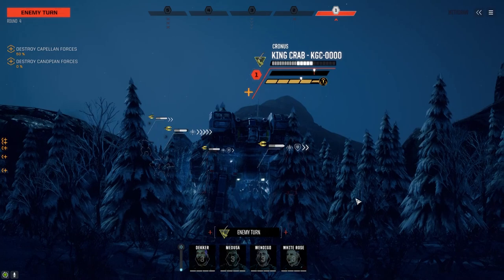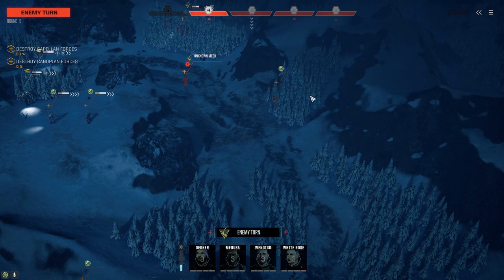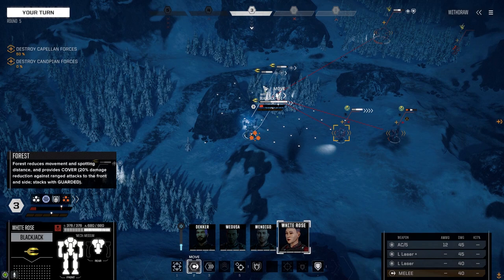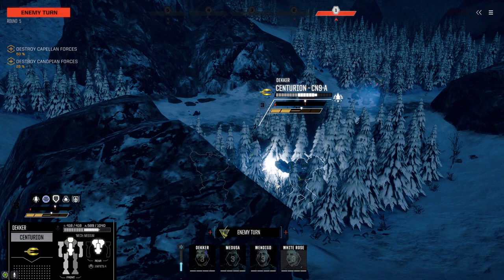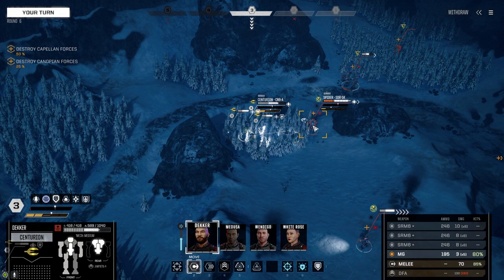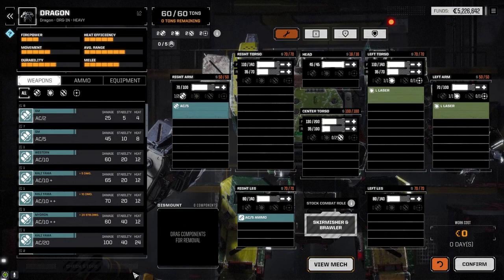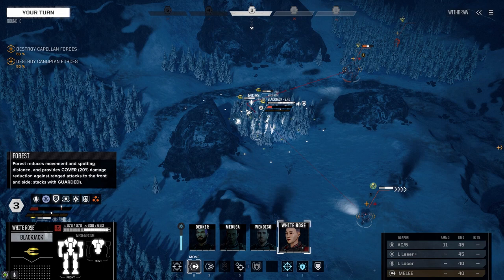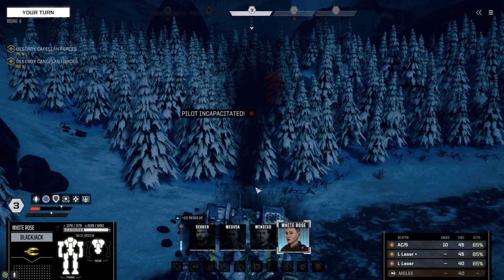BattleTech - Restoration #6: Farming Assault Mechs ~ BattleTech 2022 Game Guide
In this episode I’ll show you the drops I do in between campaign missions as we discuss the best way to hunt for, and salvage Assault mechs.

Using the techniques I’m about to demonstrate, I was able to salvage an entire lance of assault mechs in only 6 drops. And you should be able to do this for yourself using these methods in either campaign or career mode.

It only takes a moment, but it really helps out…

Tune in this time: 00:00
Greetings Mercenaries: 00:40
In this episode: 01:19
Why we salvage: 02:02
Mission types: 02:44
How salvage works: 03:54
Save the METAL: 04:25
Weapons: 05:35
Lance configuration: 06:23
The headshot: 06:50
Pilot injuries: 07:37
Awesome 8Q refit: 10:40
Highlander 733p refit: 11:00
Cyclops 10-Q refit: 11:21
King Crab 0000 refit: 11:36